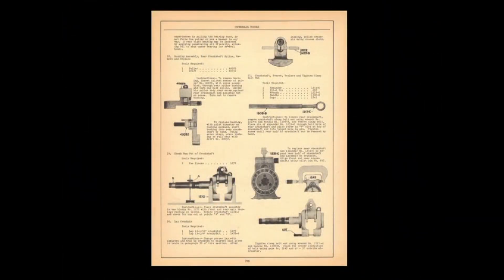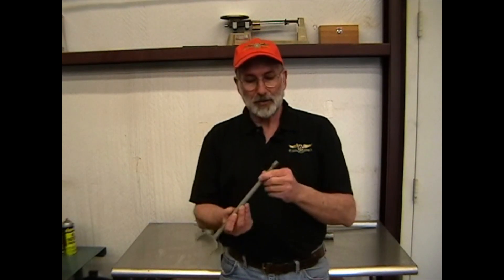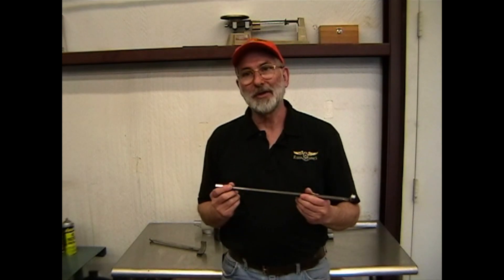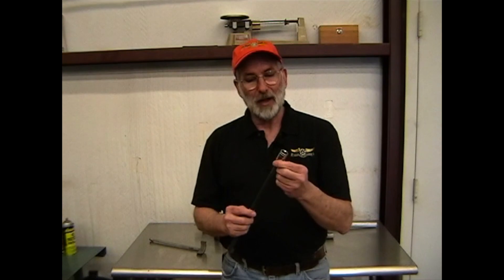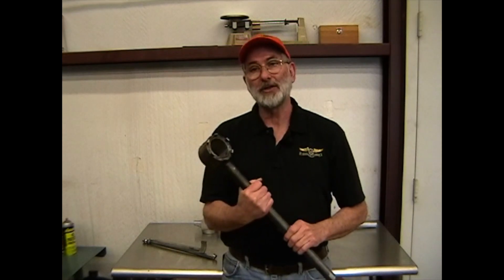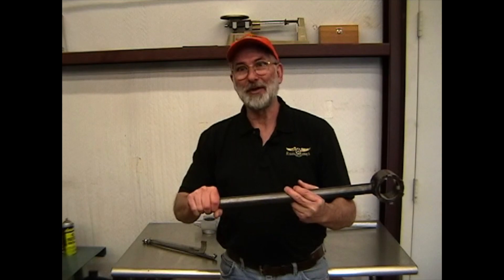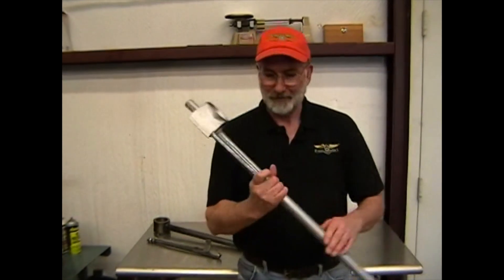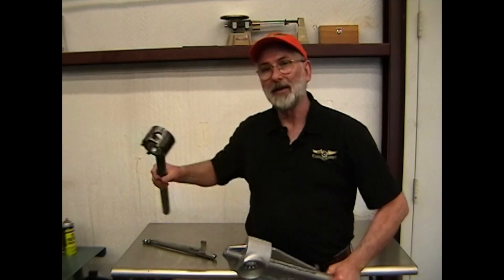Lycoming R680 - Part 7 - Tools for the real world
With every radial engine out there, you need some special tools to be able to work on them and perform light maintenance. The first tool in the lineup is the intake gland nut wrench. It has a loop in the bar so that you can insert a bar and twist it. The second tool shown is the cylinder base nut wrench which we have modified and welded a socket to the end of. The next tool is the crankshaft thrust nut wrench and you torque it by utilizing the right weight at the proper distance on the bar. Next is the crankshaft turning bar, which is required to properly rotate the crankshaft to different positions. The last tool is the palnut installation tool that has been manufactured in house.